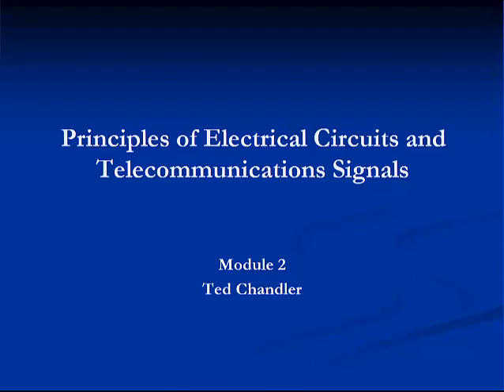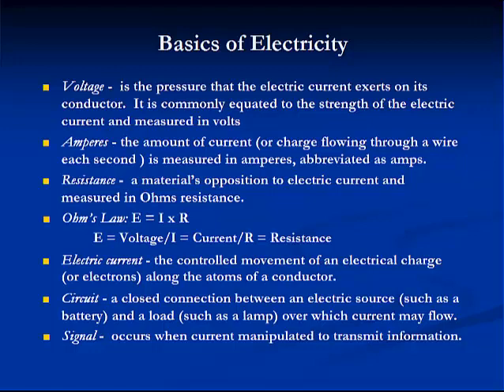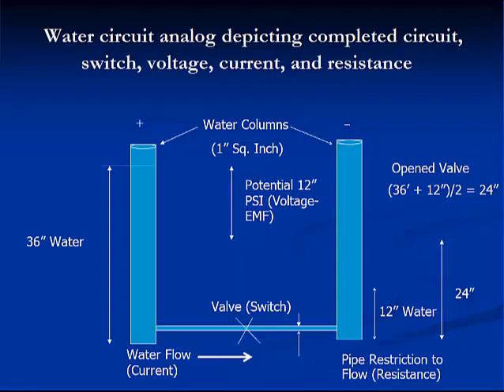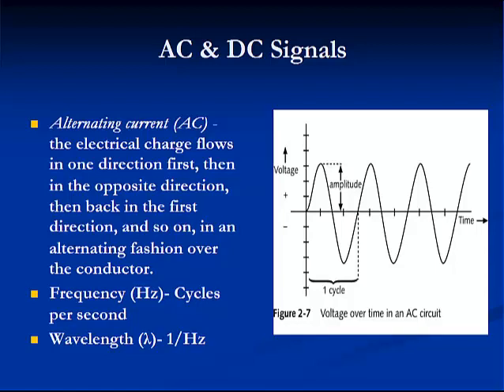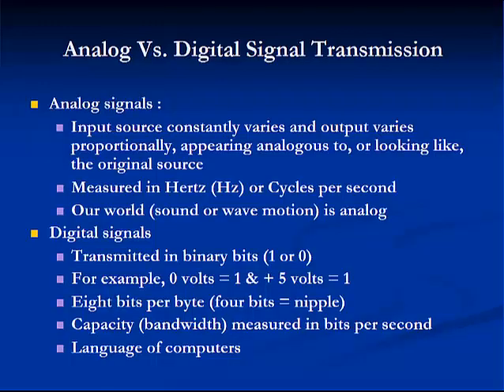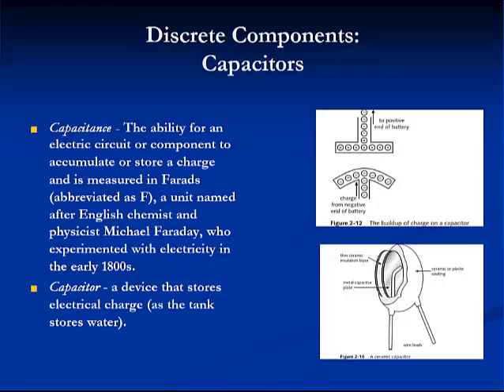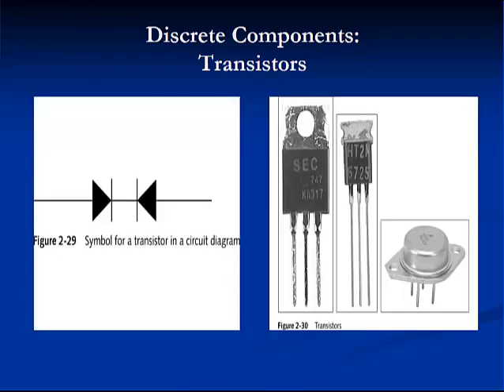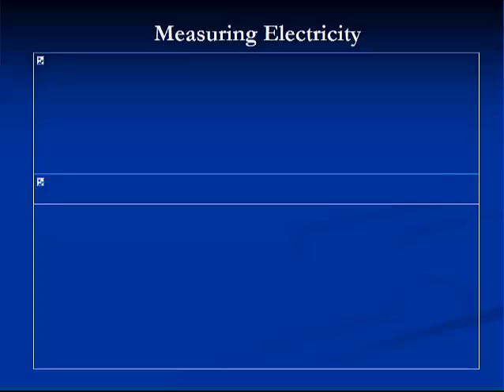Telecommunications Module 2--part 1